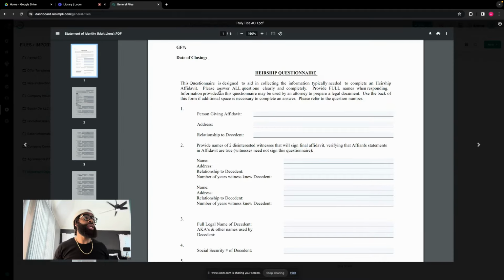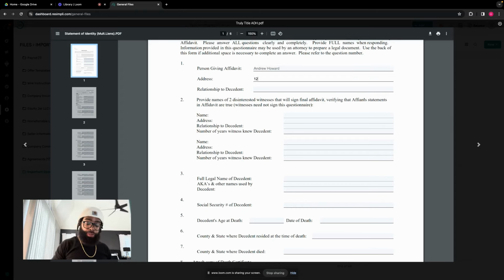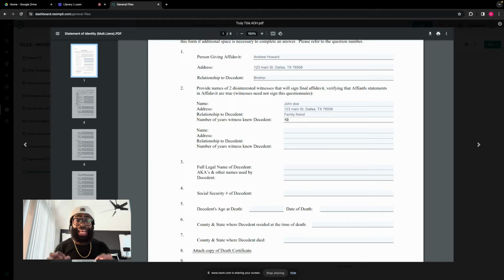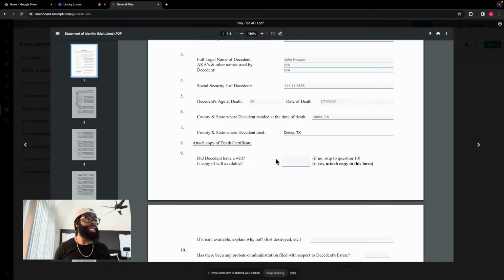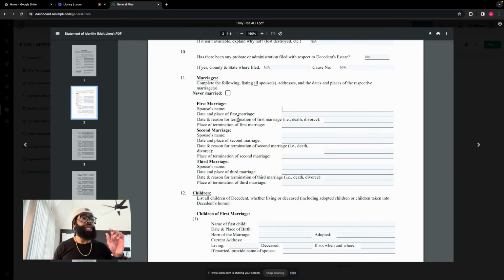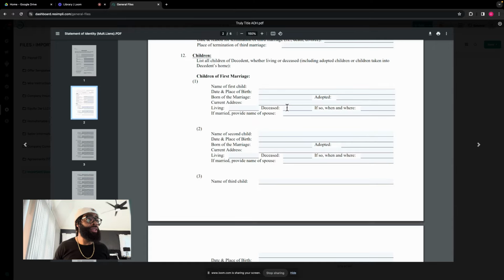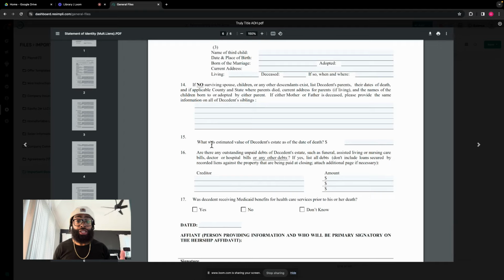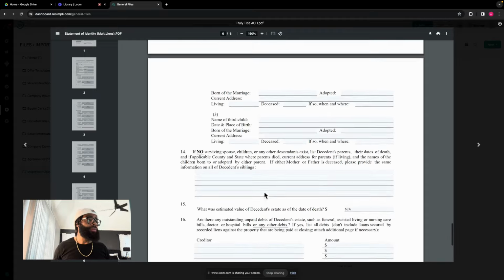Affidavit of Heirship (Texas): Step by Step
Affidavit of heirship or “AOH” are common in Texas when purchasing/selling inherited properties. The AOH can take the place of a family having to go through probate court, especially if there was no Will left behind to determine who receives interest or ownership from an inherited property.

This video will explain how the process works, how to complete the paperwork Step by step, potential cost, and everything you need to know to complete the AOH process successfully.

🚨Click the link below if you want to;

✅ Book a 1-on-1 consult to launch or grow your business — wholesaling, fix & flipping, or LLC & business structure done right

✅Get a FREE copy of My E-Book📕
“How to become a Real Estate Entrepreneur TODAY”